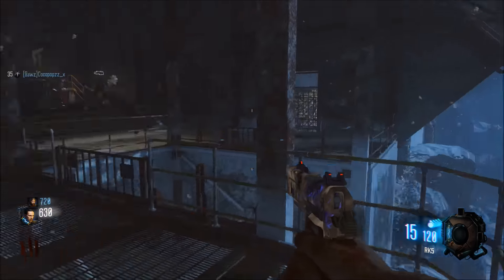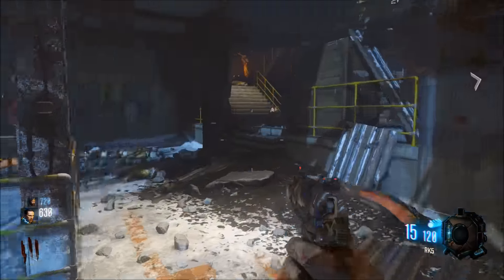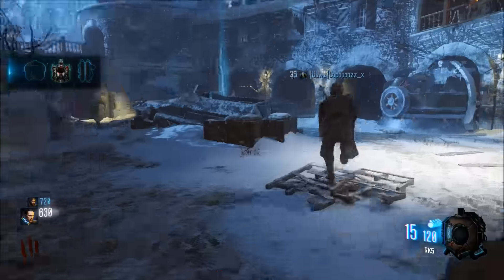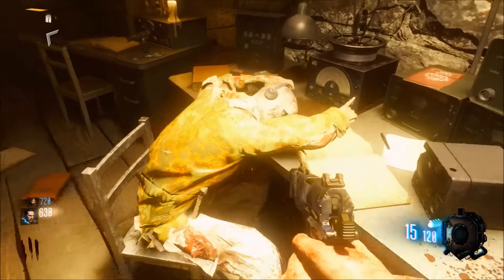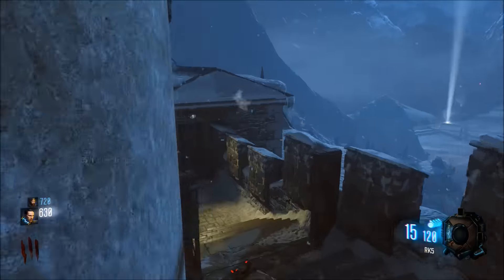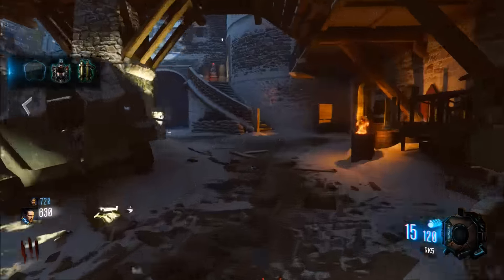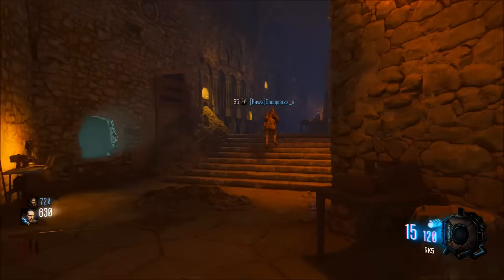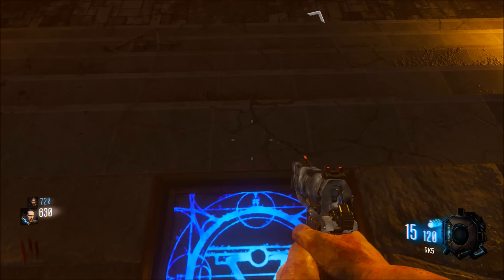Black Ops 3 Zombies DER EISENDRACHE BUILD SHIELD Tutorial! (HOW TO GET SHIELD on Der Eisendrache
Welcome to a NEW episode of Call of Duty Black ops III

► NEW - Easy Tutorial
★ Partnership's ★

Song(s)
1. SORRY  DON'T KNOW CAN'T FIND IT :(